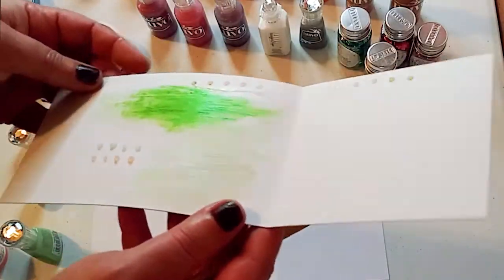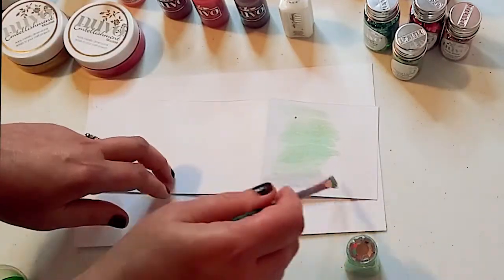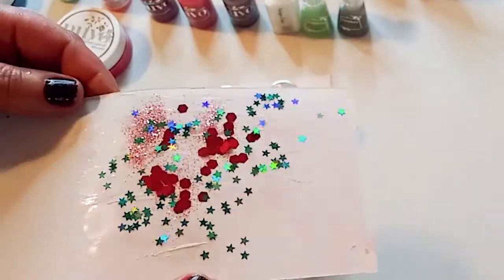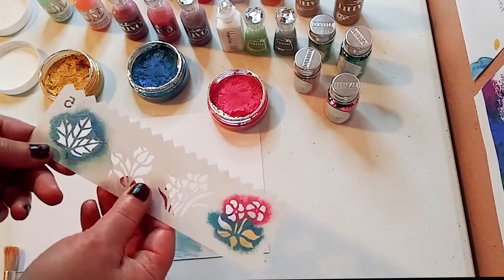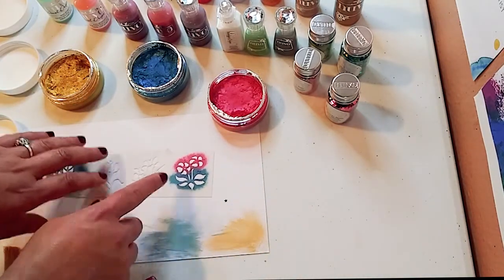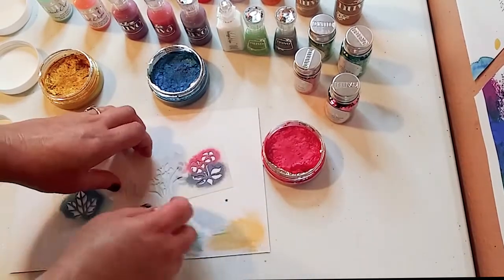How To Use Tonic Studio Nuvo Products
Hey guys, I hope you enjoyed today's video and I hope you try some of these amazing craft products for yourself.